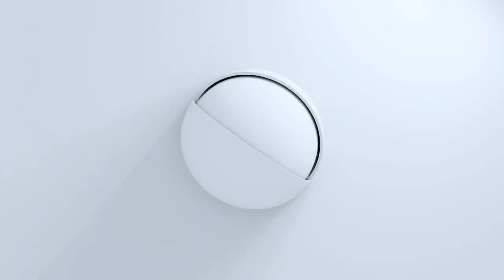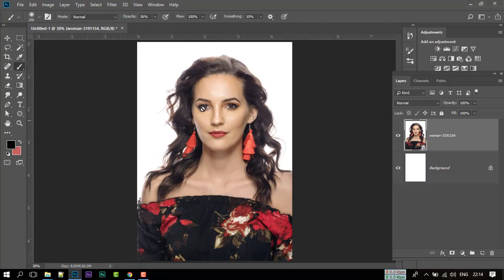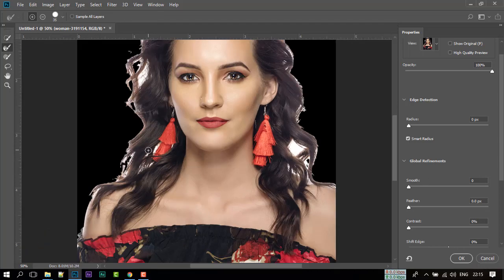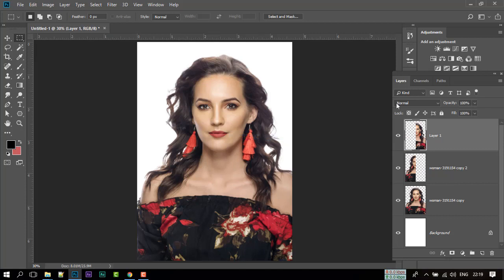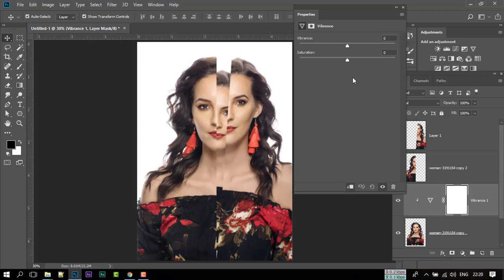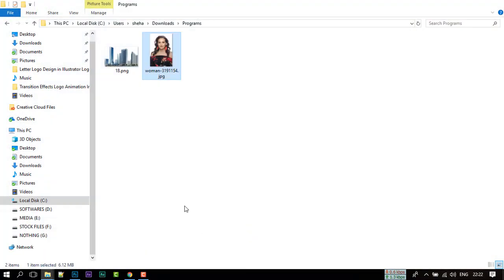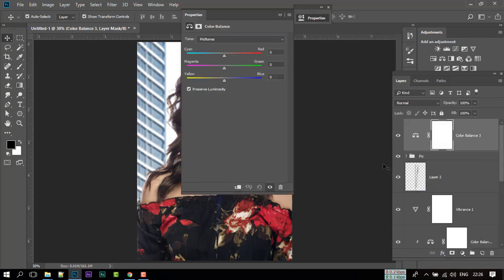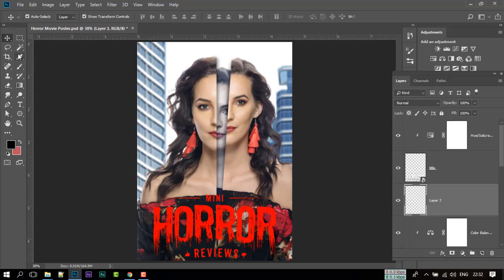Horror Movie Poster In Photoshop | Movie Poster Design Tutorial 2018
Hey Everyone, I back with new movie poster design in adobe photoshop 2018. In this tutorial I will show you how to make a horror movie poster using photoshop. In this Video I will use a simple photo to make this horror poster design. it is very easy to convert a normal photo to horror photo effects like a hollywood horror movie. After Watching this tutorial you will be able to create movie poster design like hollywood horror movie poster.

Shehab Editz is a Youtube channel where you will find Many Tutorials and technological videos in Bangla. New Video will Published within every 2 days :)